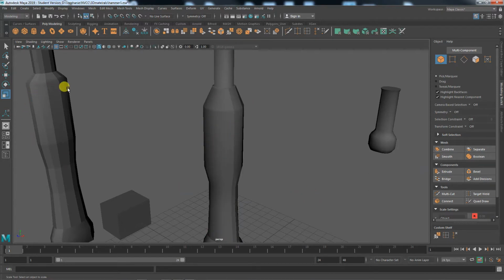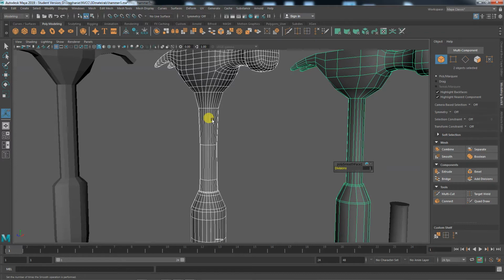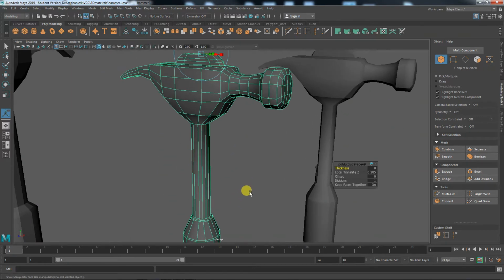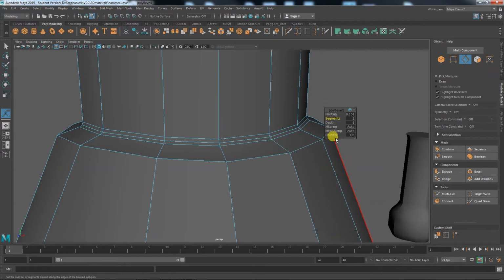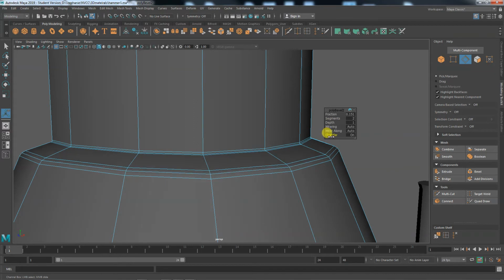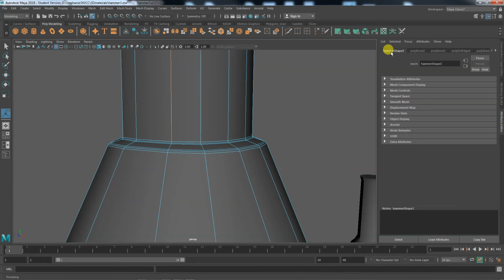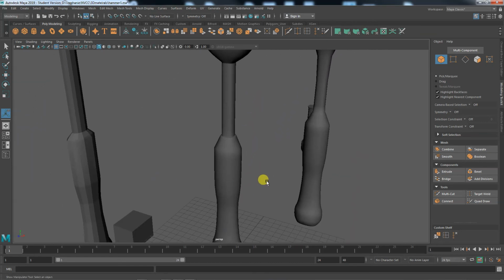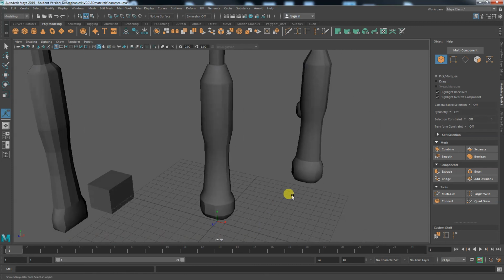Poly Modeling 6: Bevel